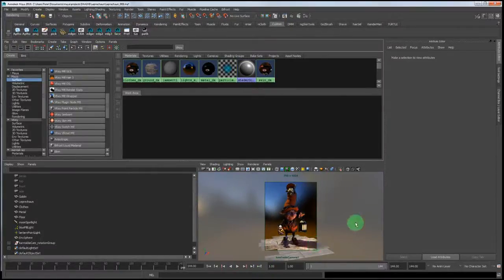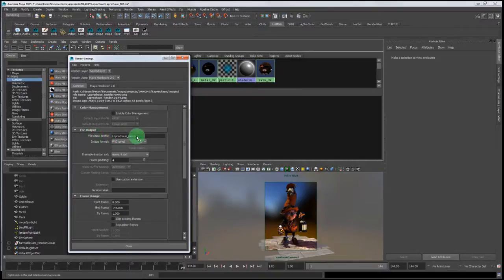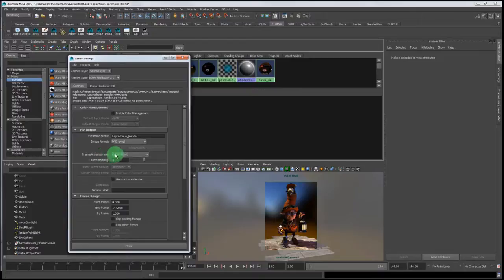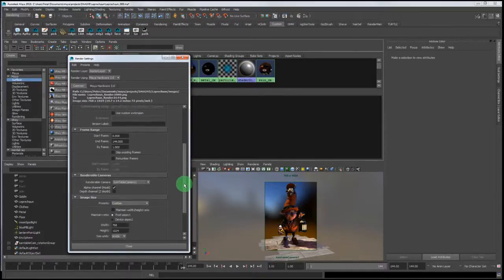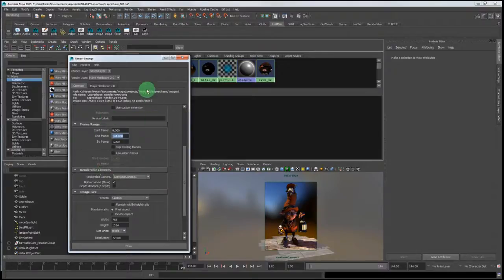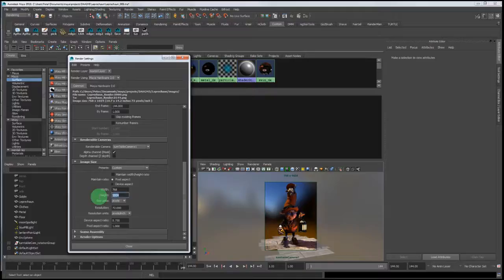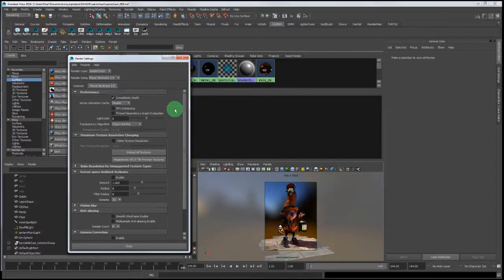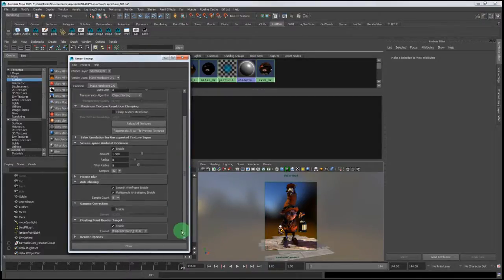Leprechaun DX11 Part 9